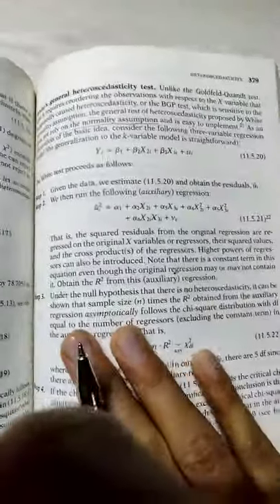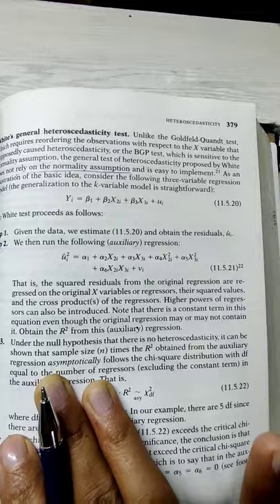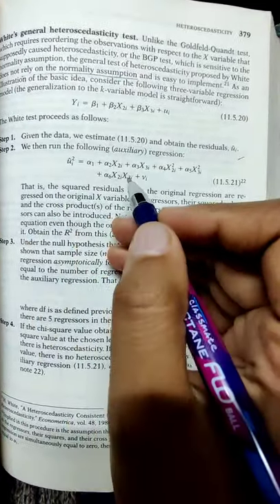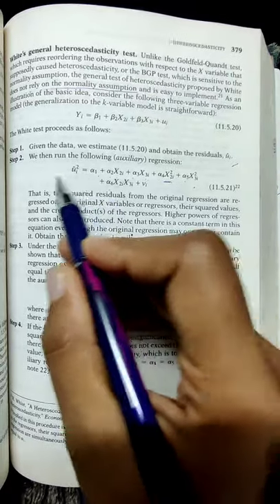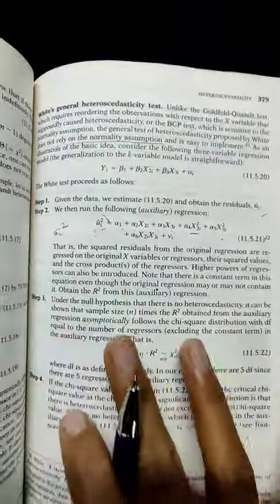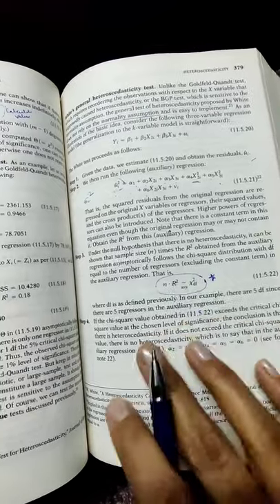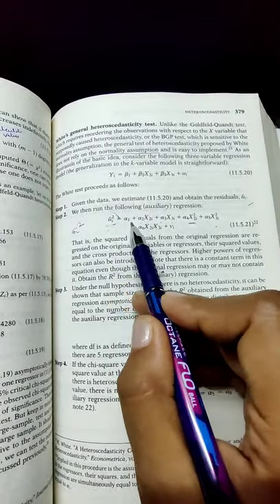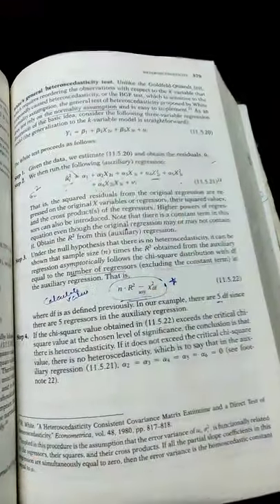White Test - Hetero